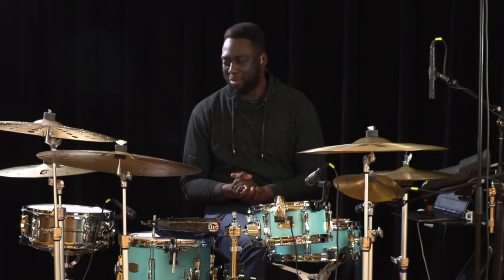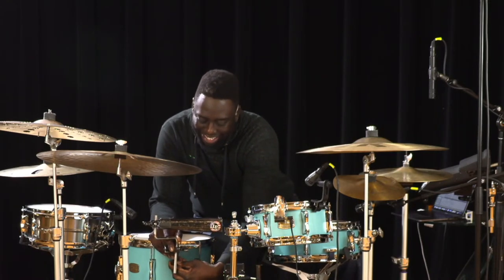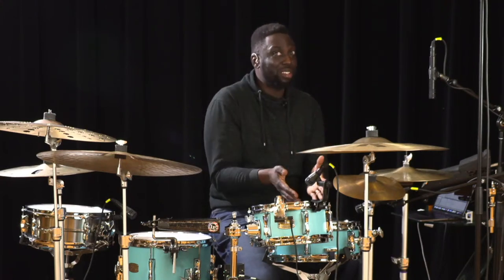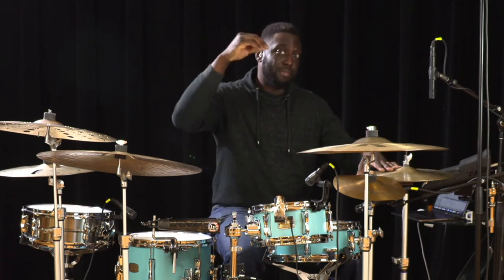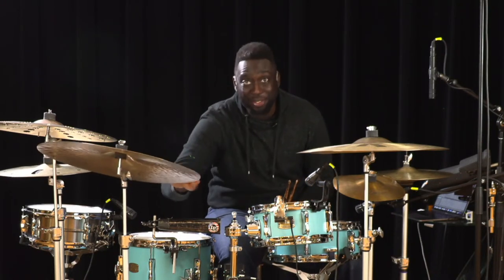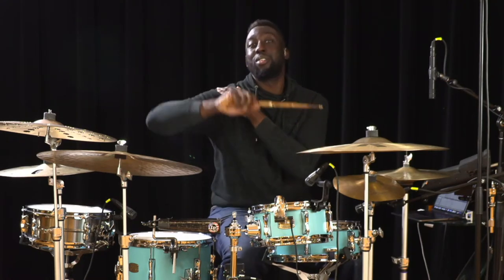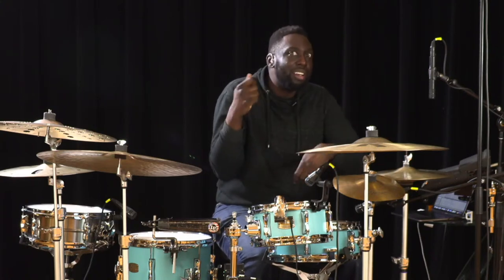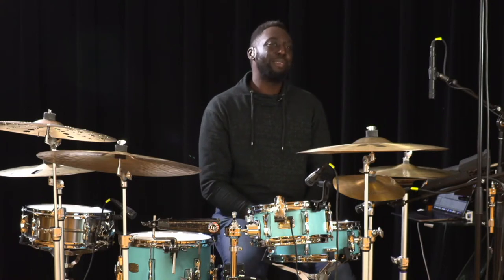Get Organized Behind the Drums with Larnell Lewis [L&M Learning Series]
Figuring out what to practice can be a challenge. Even understanding how to support a song, a moment, or even what kit piece to hit at any particular moment can be a frustrating experience. Larnell believes that the key to freedom with expressiveness is finding ways to organize your thoughts and your options when you’re at your instrument. In this clinic, Larnell will share his approach to organizing his thoughts and playing when he’s at the kit!

Larnell Lewis, best known as the drummer for Snarky Puppy, is a Grammy Award winning musician, composer, producer, and educator. Based in Toronto, he has established himself among the most diverse and in-demand drummers in the world.